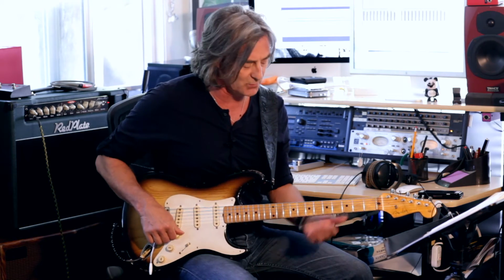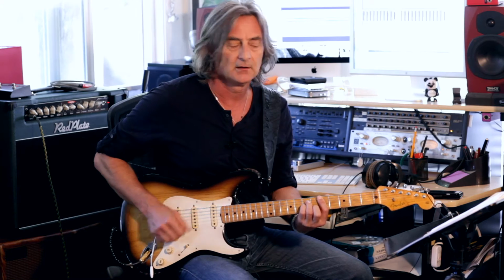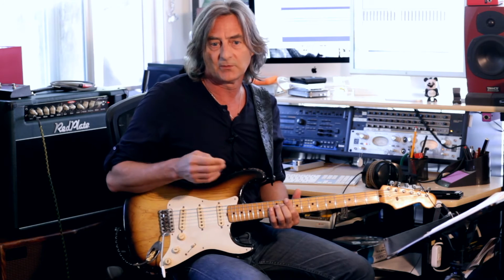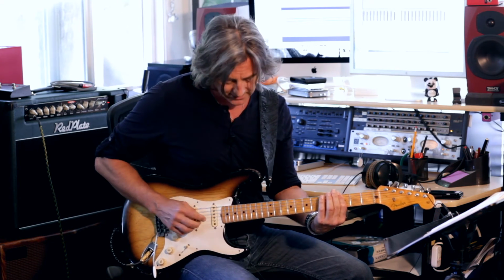Allen Hinds - Monkey Swagger (1080 HD)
This is part two of a six part soloing series in Guitar Techniques magazine with the LA guitarist, Allen Hinds. For the complete transcription of Allen's solo get Guitar Techniques issue 252 which was on sale 23rd Dec 2015. Monkey Swagger was written and recorded for Allen by Jason Sidwell. Filming by Dave Clayton.